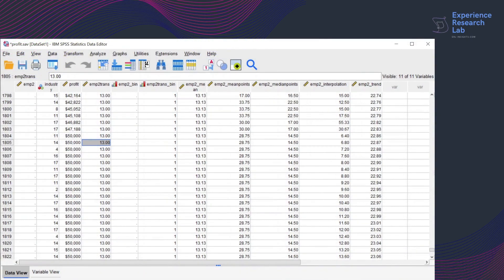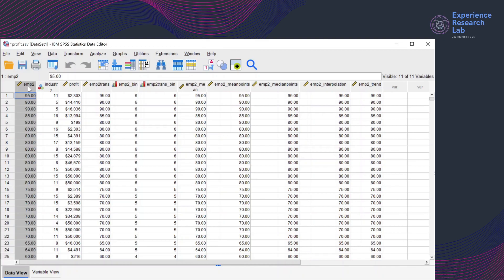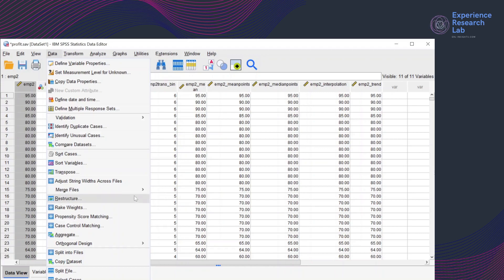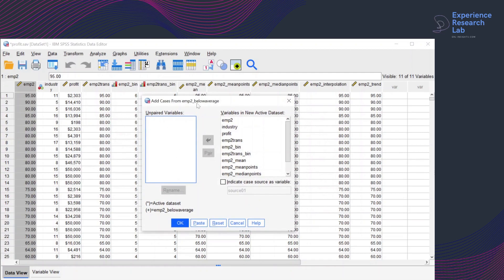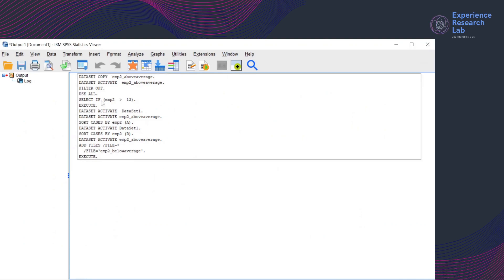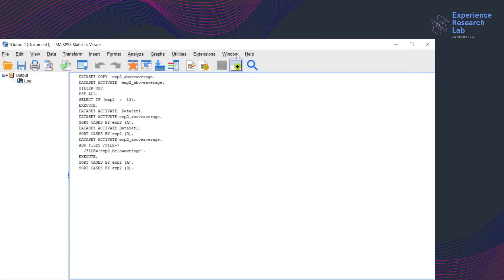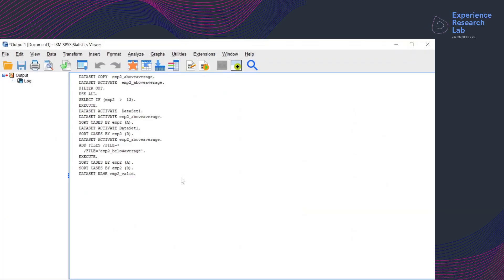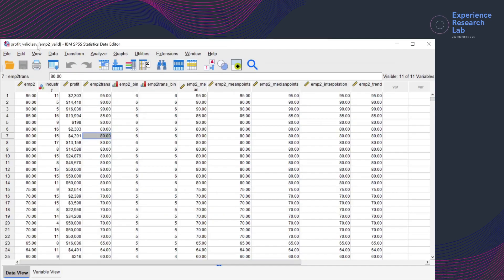How to Merge Files to Add Cases in SPSS?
This video shows how to merge two files into one. The first one contains cases with less than or equal to 13 employees. And, the second one is for cases that have more than 13 employees.